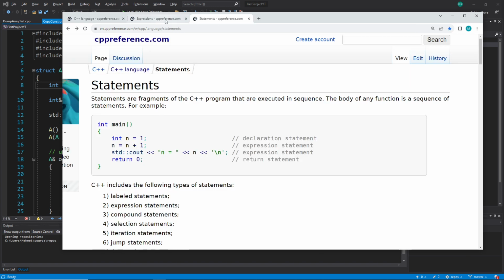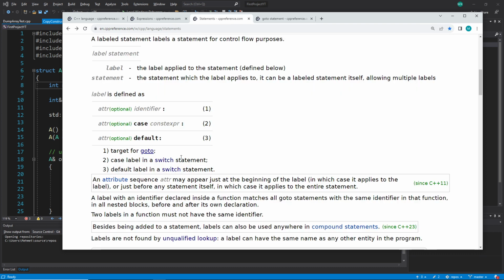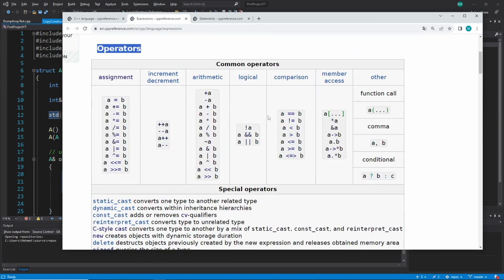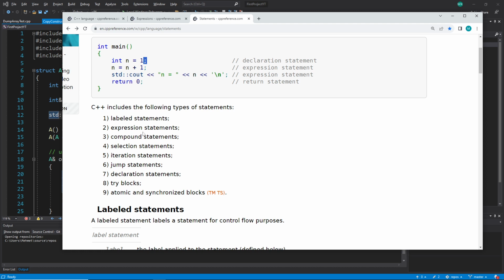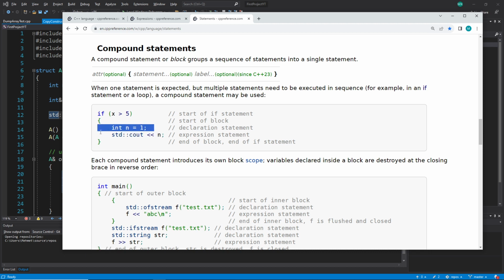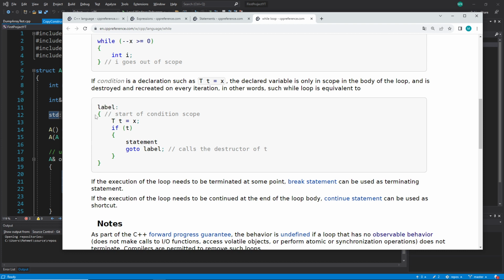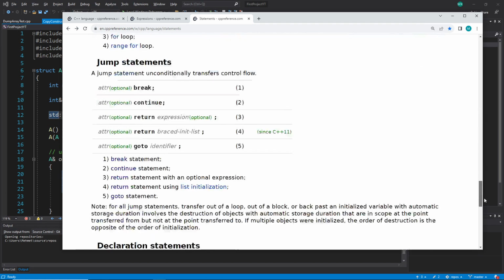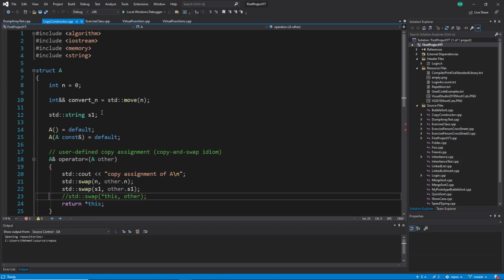C++ Beginner Tutorial - Basics - #290 - C++ Statements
Hi,
here we talk about statements.